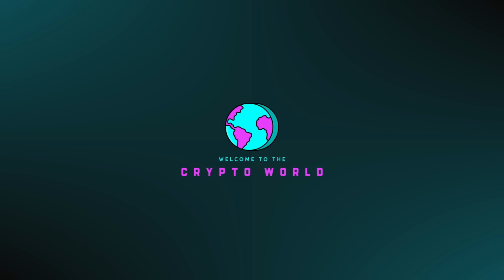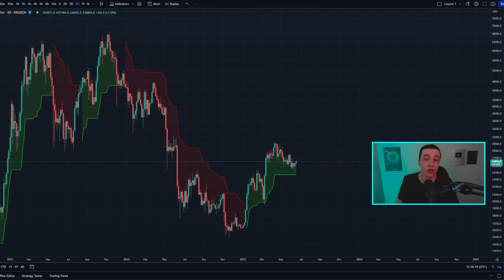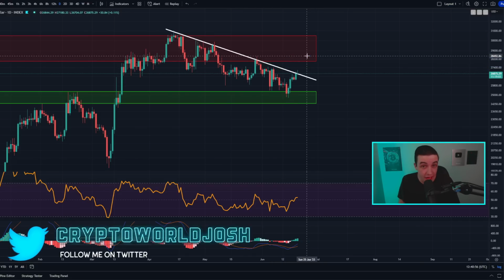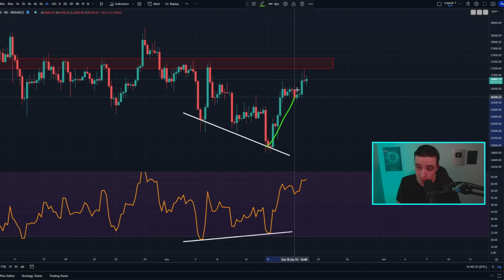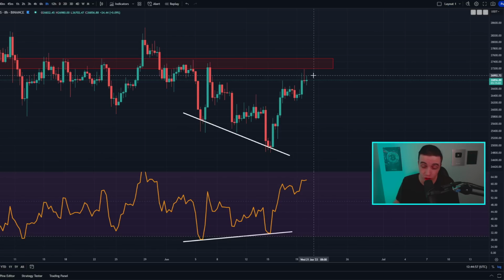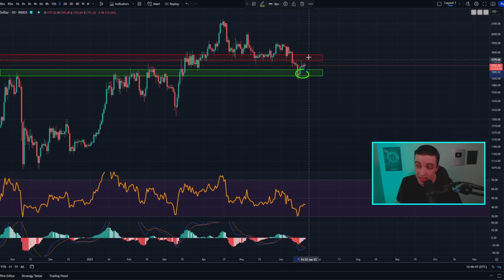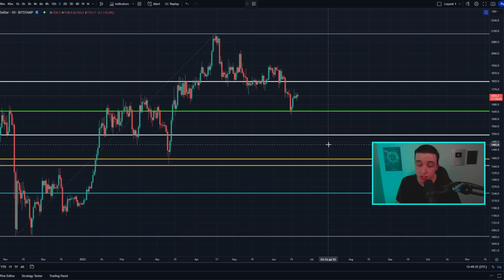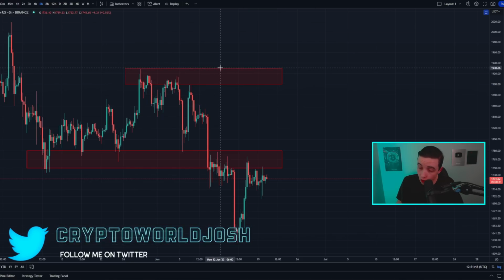This Will BREAKOUT SOON (PUMP INCOMING)!! Bitcoin News Today & Ethereum Price Prediction (BTC & ETH)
🔥 EXCLUSIVE BONUSES (offer expires June 20th):
► 20 USDT bonus: Deposit 200 USDT on a NEW Pionex account to receive bonus.
► 80 USDT bonus: Trade 4,000 USDT on Pionex futures market to receive bonus.

Timestamps:
Important Bitcoin Analysis! 0:00
Ethereum Technical Analysis! 5:38

- Crypto World -